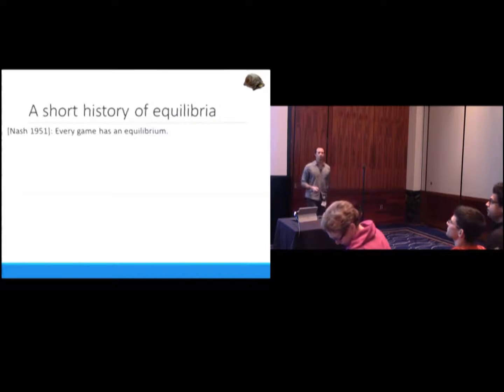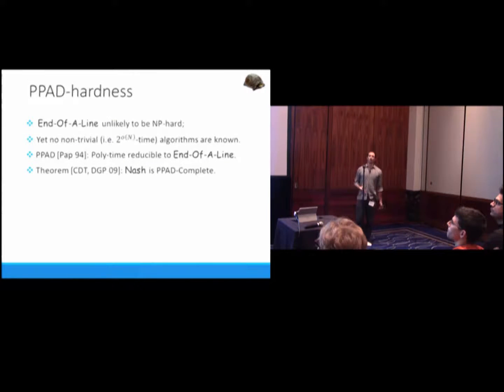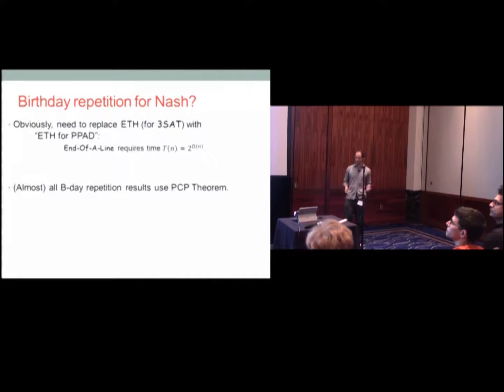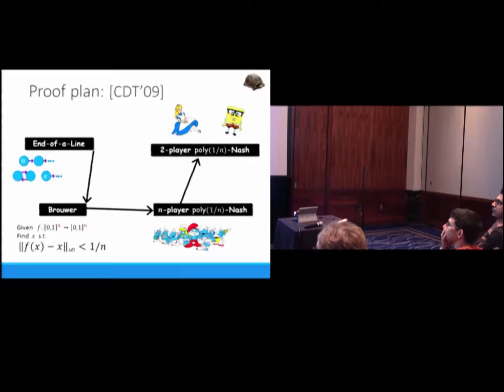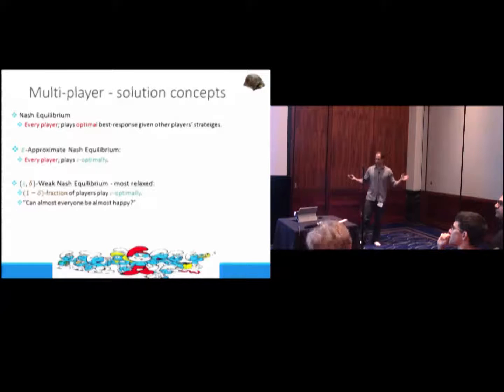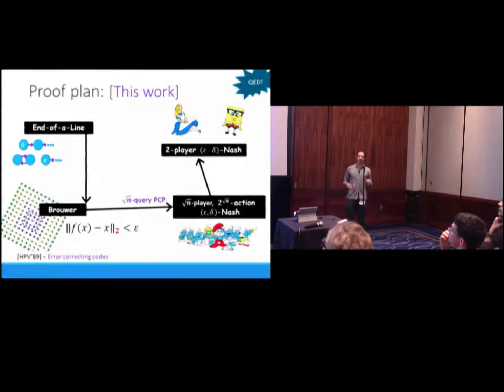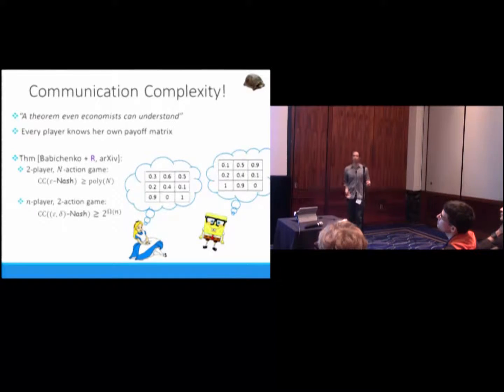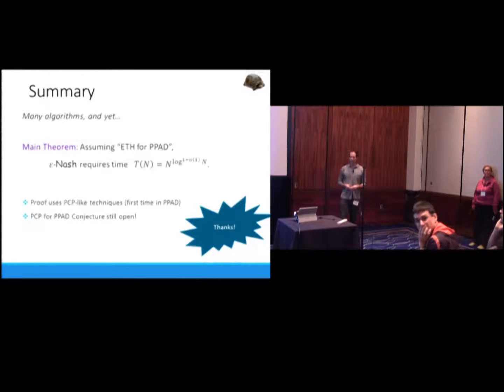Settling the complexity of computing approximate 2-player Nash equilibria